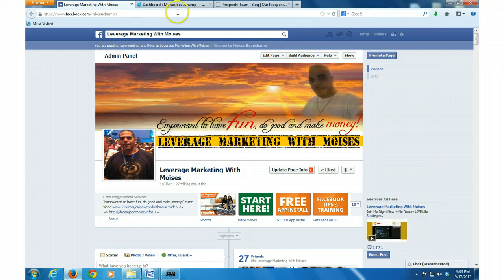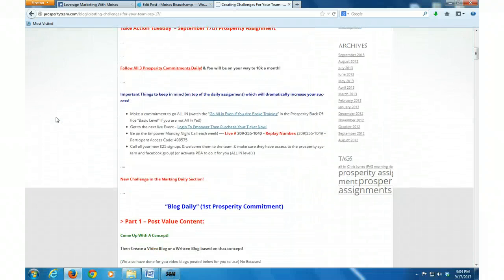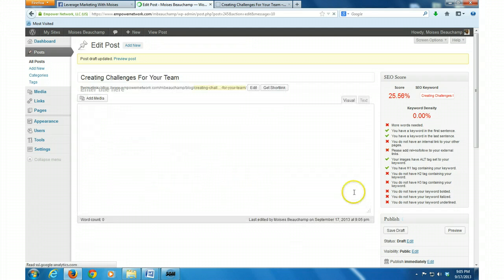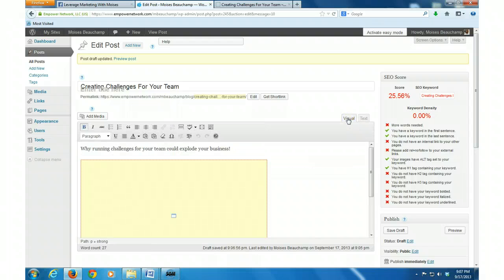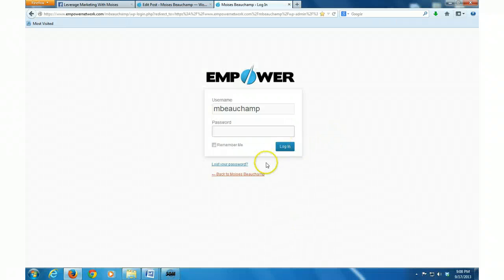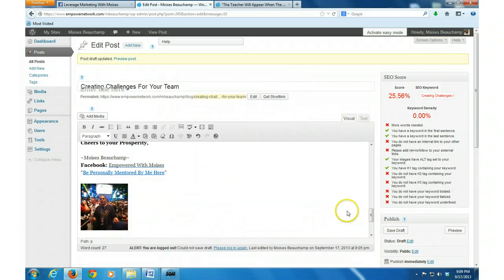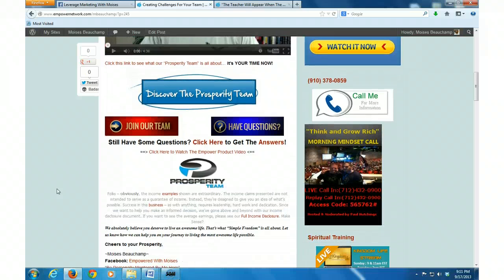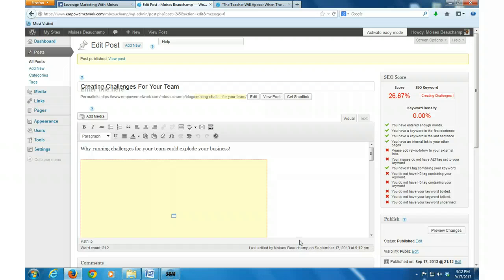How To Embed YouTube Video On A Blog